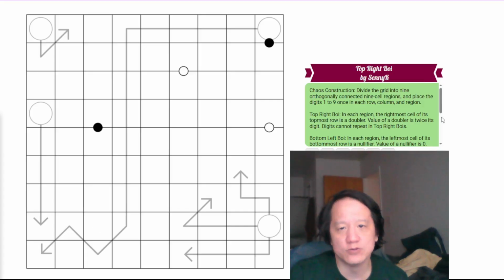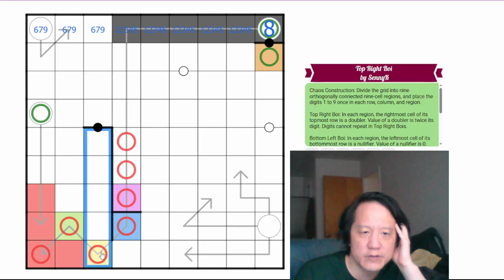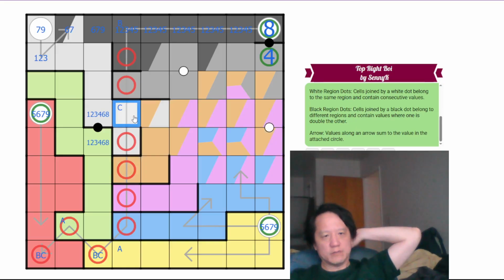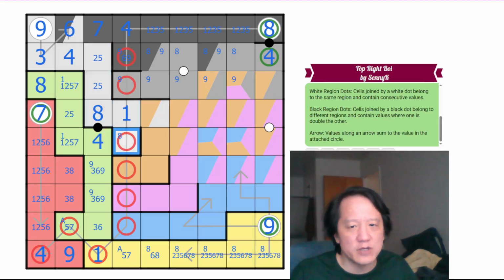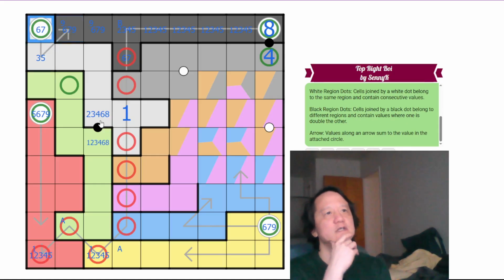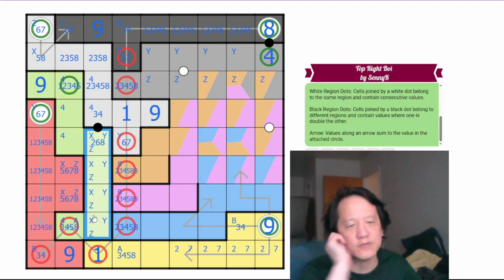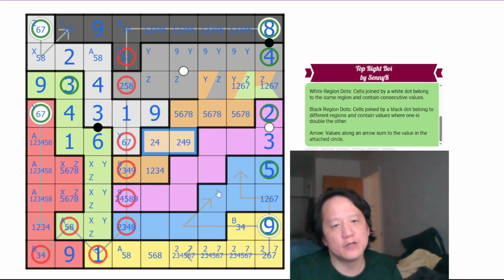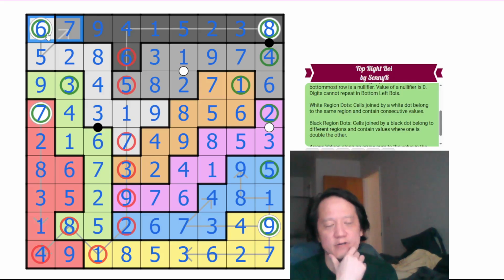Frank Puzzles About Top Right Boi | Very Hard Variant Sudoku